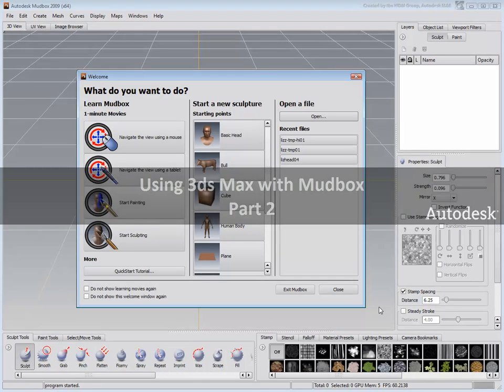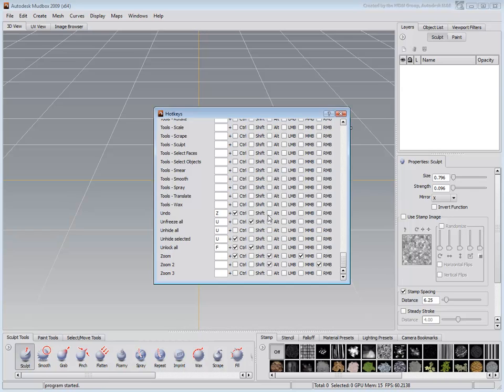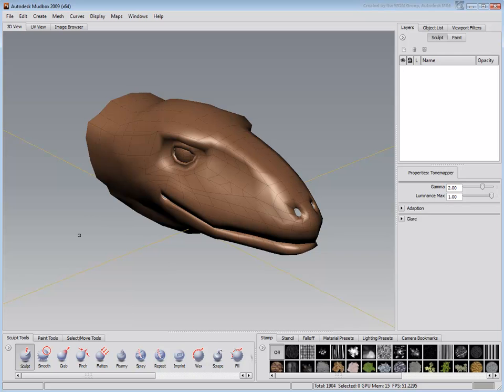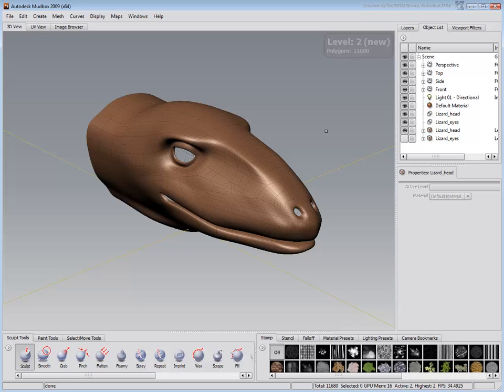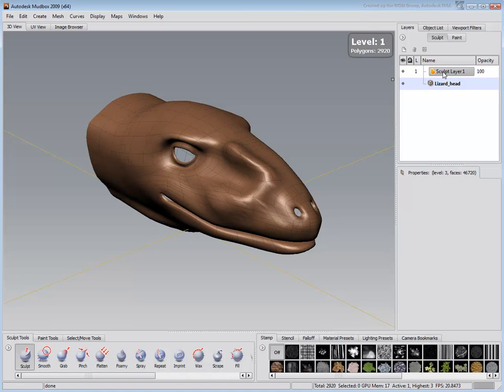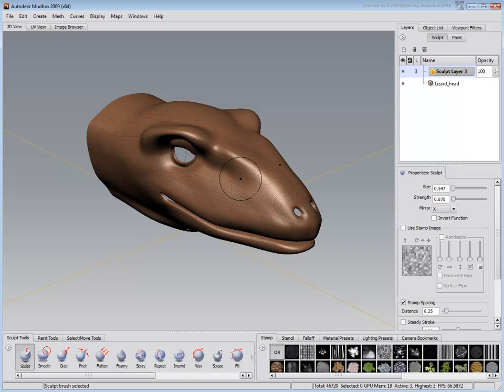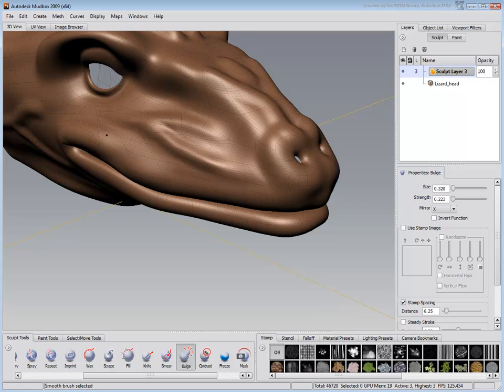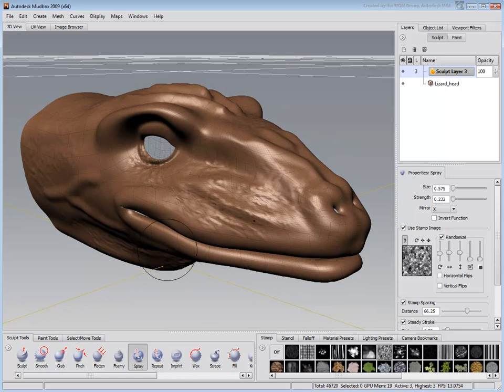Using 3ds Max with Mudbox - Part 2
In this tutorial, we continue exploring the interoperability between 3ds Max and Mudbox. We will also explore some basic techniques on how to sculpt in Mudbox.

Level: Intermediate
Recorded in: 3ds Max 2011